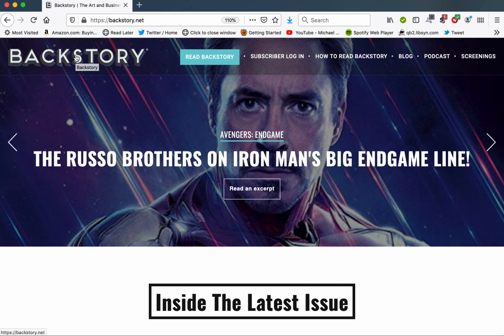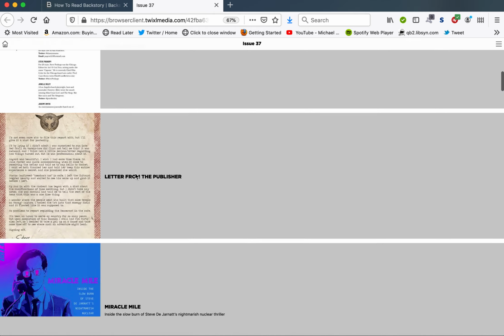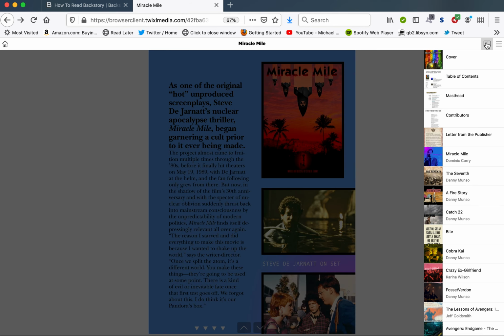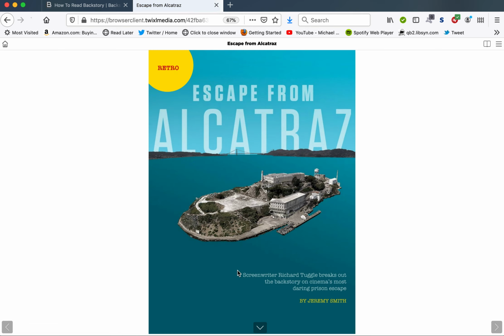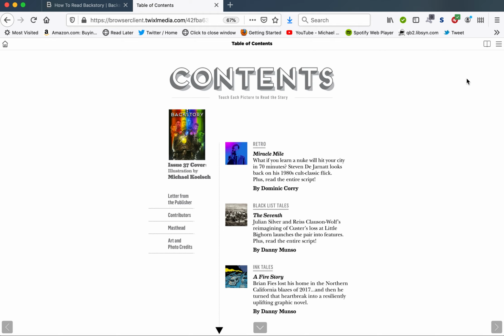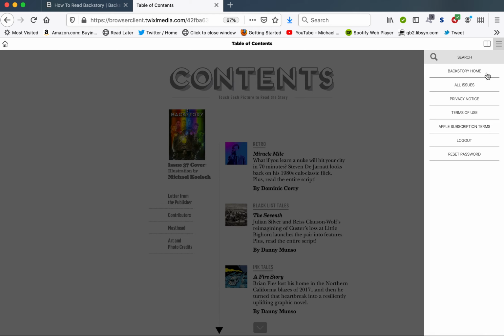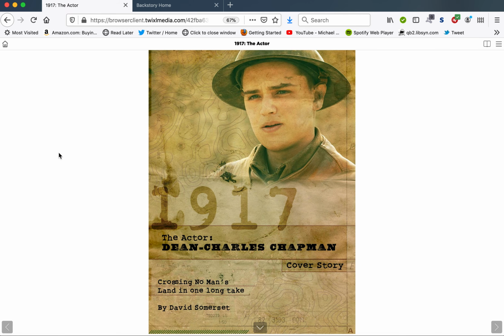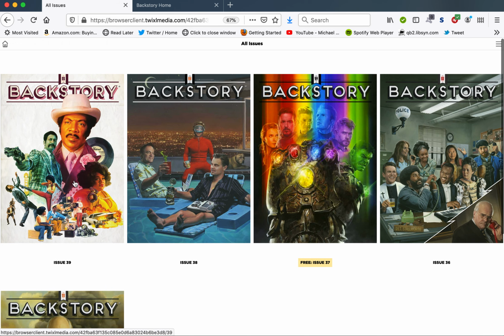How to Read Backstory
Watch this and learn just how easy it is to read Backstory Magazine!